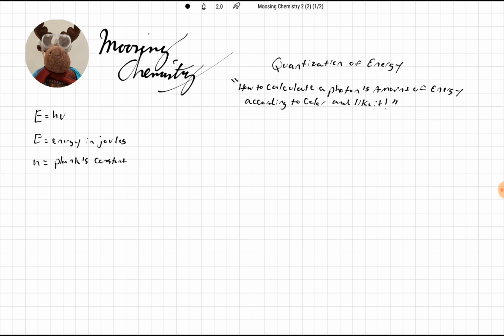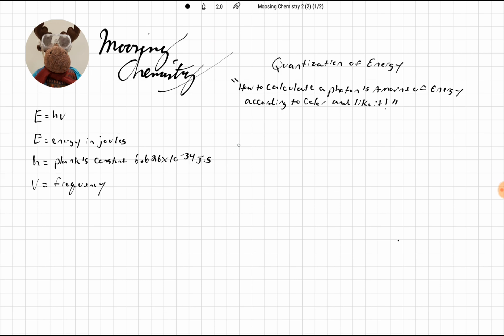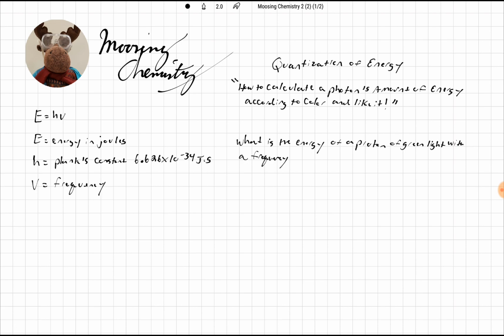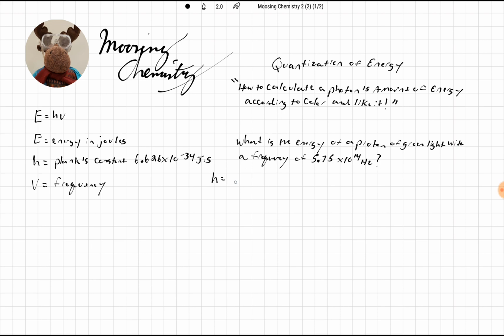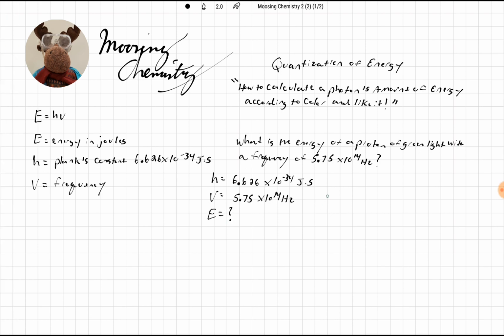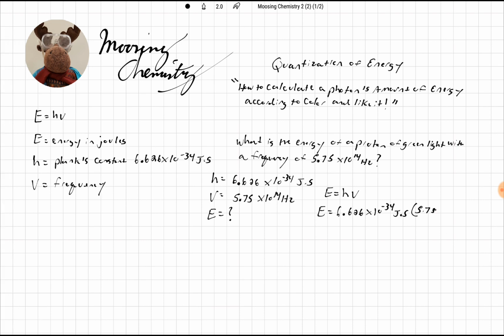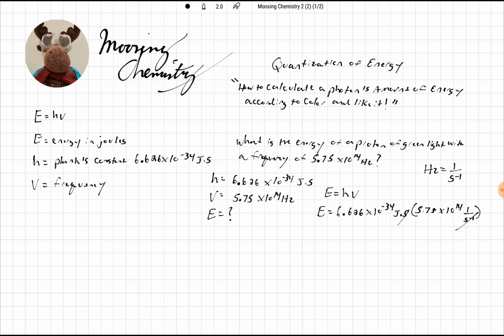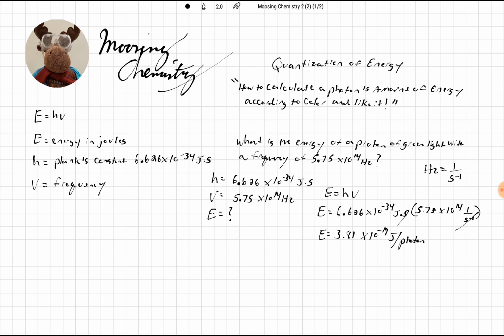Quantization of Energy Fun 1